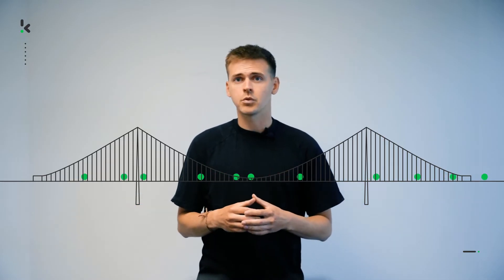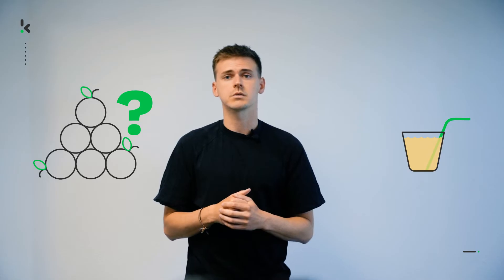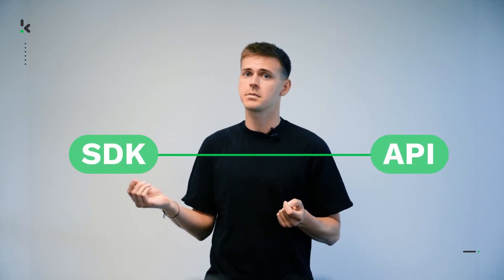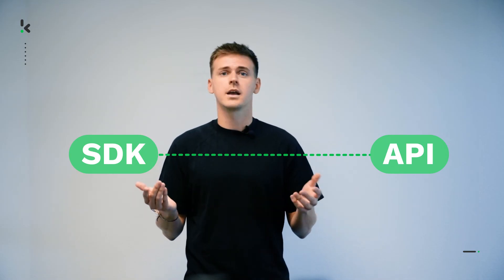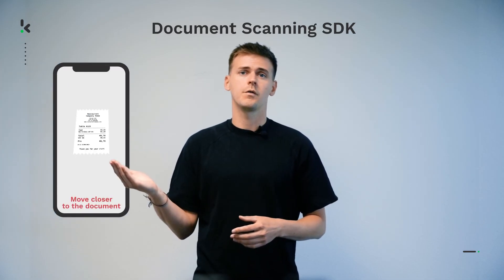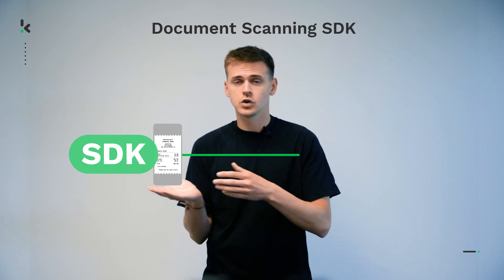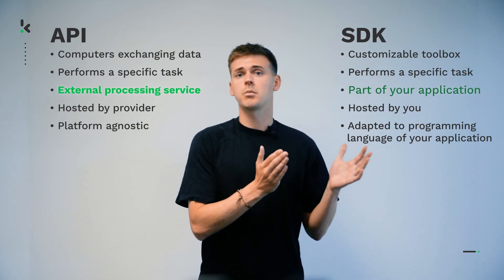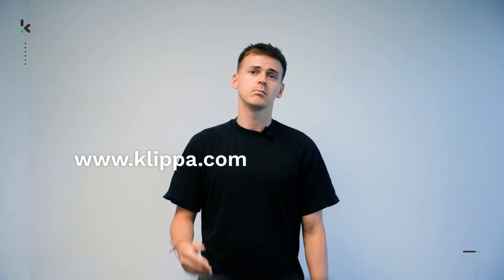API vs SDK: What’s the Difference?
API and SDK: two technical terms you hear a lot about, but what do they mean? And what are the differences?

API stands for Application Programming Interface. It’s a way for computers to exchange data. An API performs a specific task, it’s an external processing service where you send in your input and receive back an output. API’s are hosted by the provider. Because of this, they are ‘platform agnostic’, meaning they can be accessed from any web or mobile platform.

SDK stands for Software Development Kit. It’s like a customizable toolbox. While an SDK also performs a specific task, in contrary to an API it’s embedded within your application, really becoming part of it. Since it’s part of your application, you host the SDK yourself. This means it also needs to be adapted to the programming language of your application.

Sometimes, an SDK is optimized to work together with a specific API. While not an obligation, it can ensure you have the best input in your application to work well with an API.

At Klippa, our best-known API is our Intelligent Document Processing solution called DocHorizon. This API takes input such as a picture of a receipt, and returns output such as total amount and line items.
Since this API works best with high-quality input images, we have developed the Document Scanner SDK, which supports users to create the best possible picture of their documents by providing feedback and optimizing the image.

So that’s in short the difference between APIs and SDKs. If you want to learn more about specific products we offer at Klippa and how they can help you, check out this video
to learn more about our SDK products.

0:00 Intro
0:17 APIs
1:33 SDKs
3:07 Summary and outro